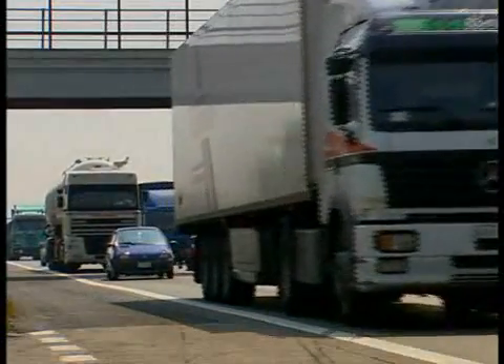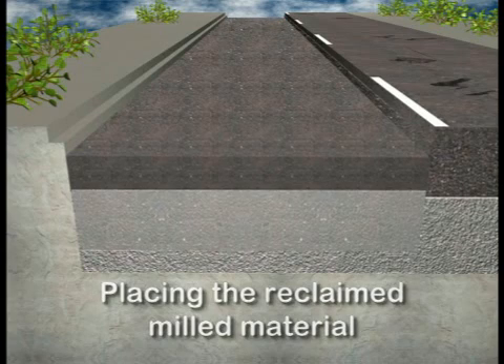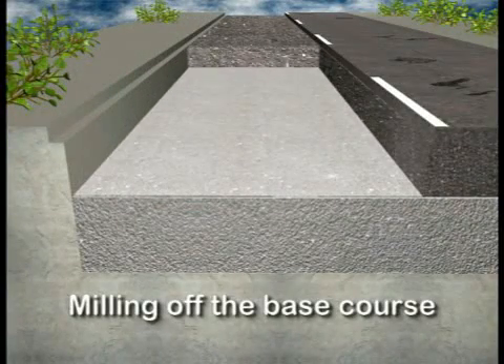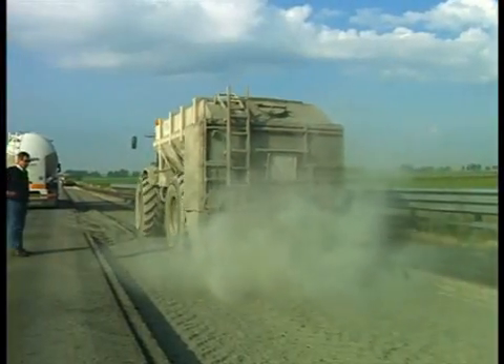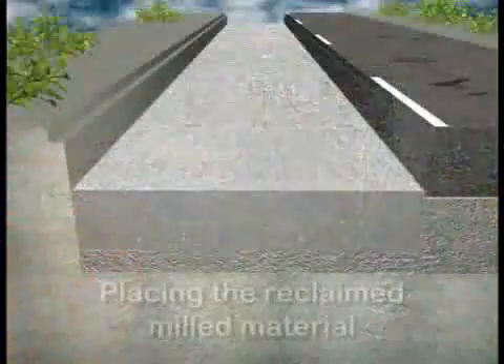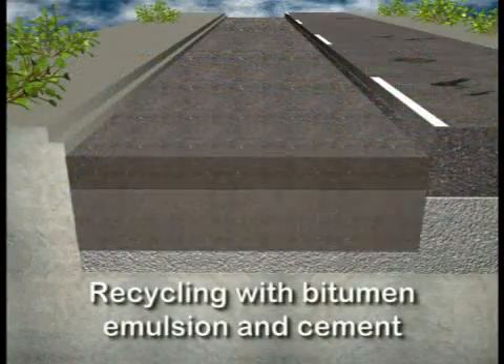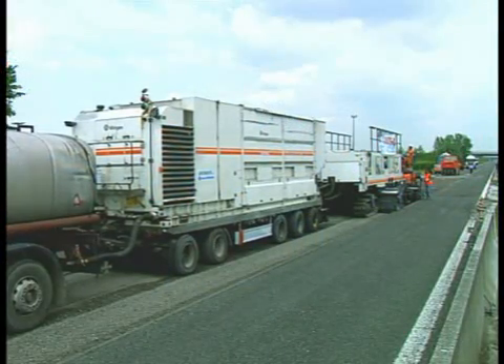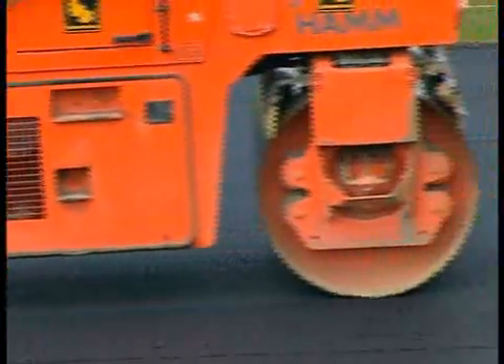Wirtgen Group recycles the A13 Bologna to Padua Highway, Italy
The Wirtgen Group Wirtgen, Hamm, Vogele - supplies a range of equipment during cold recycling with bitumous binding agents and cement on Italy's A13 Highway between Bologna and Padova